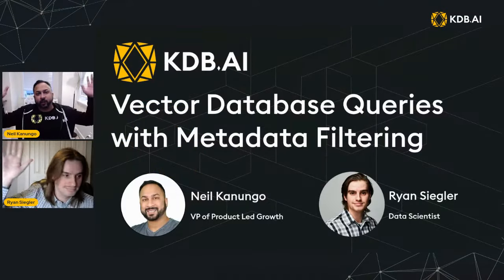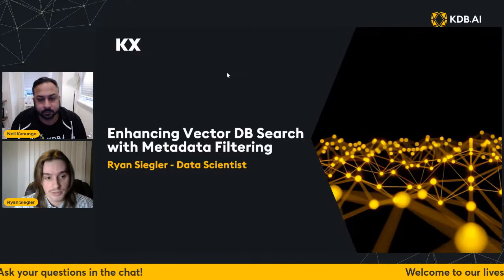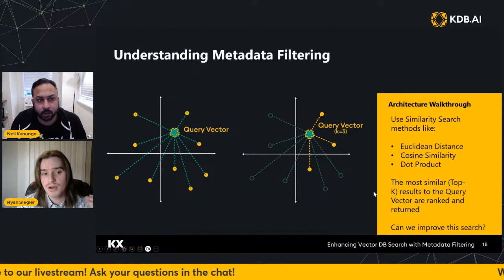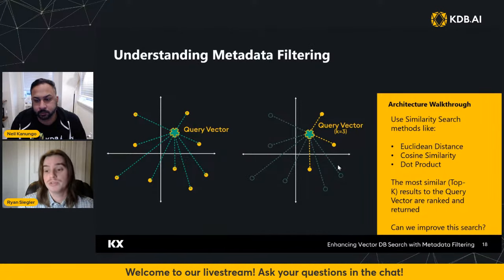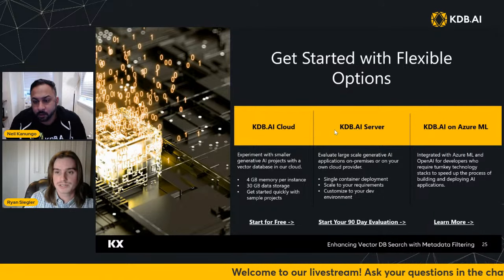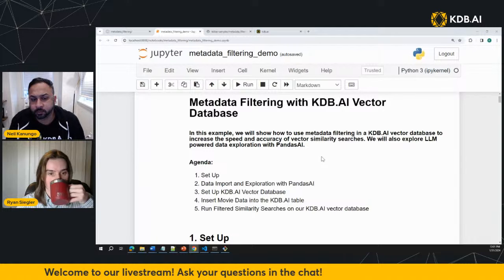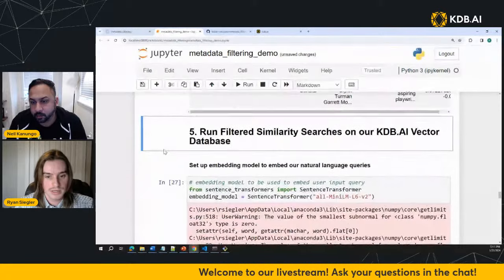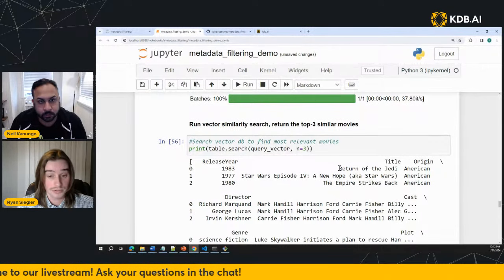Enhancing Vector Database Queries with Metadata Filtering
Join us on January 31st for our first live session of the year! Data Scientist Ryan Siegler will present on optimizing vector similarity search using metadata filtering. The presentation will cover aspects of data exploration and metadata filtering including:

- Data Exploration with PandasAI
- Types of filtering operators
- Improvement to vector search accuracy (RAG optimization method)
- Increased vector search speed
- Time-based metadata filtering
- Auto-Retrieval / Self Query Retrieval

The presentation will include a code walkthrough, for hands on tips in metadata filtering with vector databases.